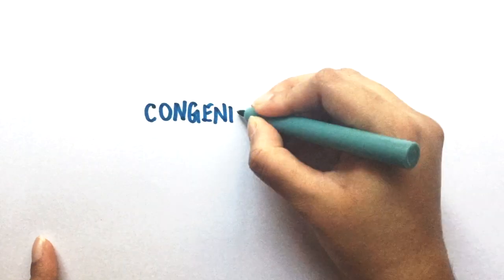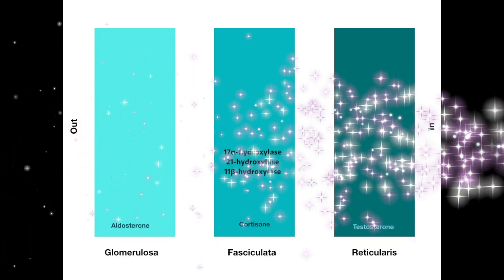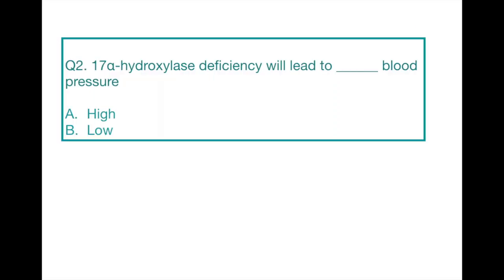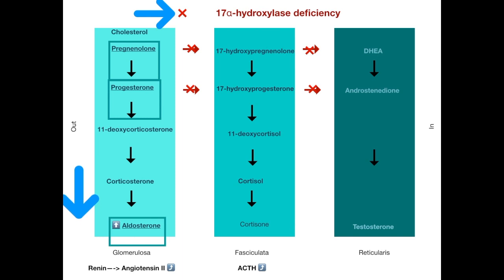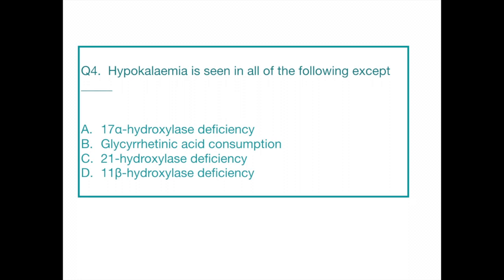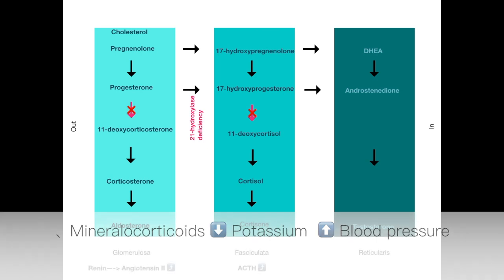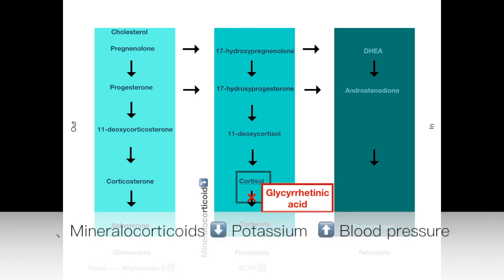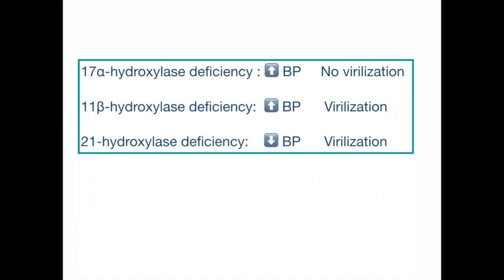Congenital Adrenal Hyperplasia: Adrenal enzyme deficiencies | MCQs | USMLE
In this video, I have described the different types of congenital adrenal hyperplasia
This condition is caused by the deficiency of either one of these enzymes:
- 17α-hydroxylase
- 21-hydroxylase
- 11β-hydroxylase

Each of them present w different features and lab values
It might not make sense if you JUST memorize the them

I have explained the mechanisms so that remembering these facts will become very easy!
Additionally, solving questions will enhance our ability to think actively and learn better.

Get to know me ⬇️
👩‍⚕️  I'm a final year medical student, your virtual study partner (:
👩‍💻  I make videos to guide fellow students preparing for the USMLE and share my med experience here on my Youtube channel